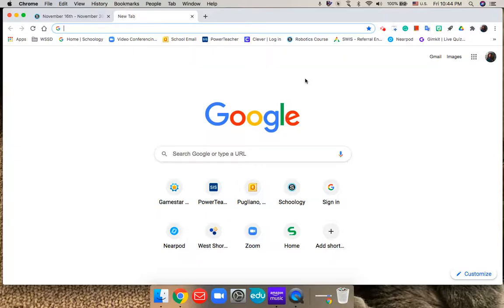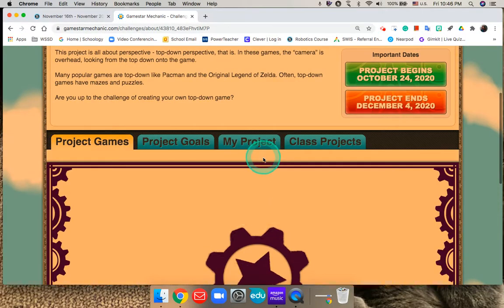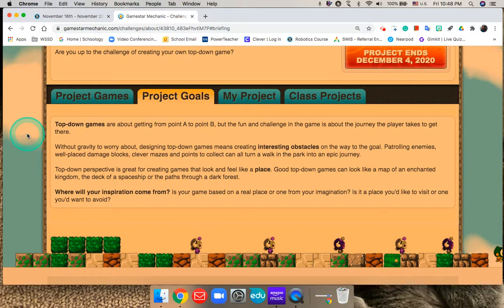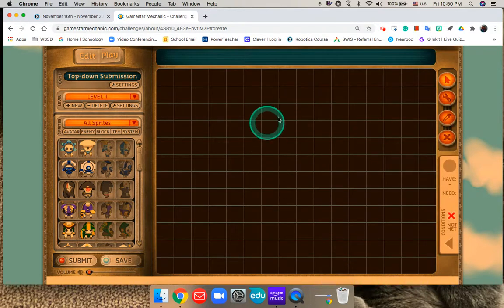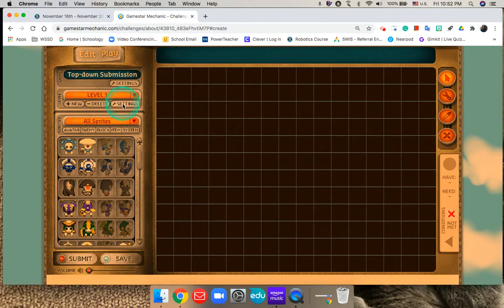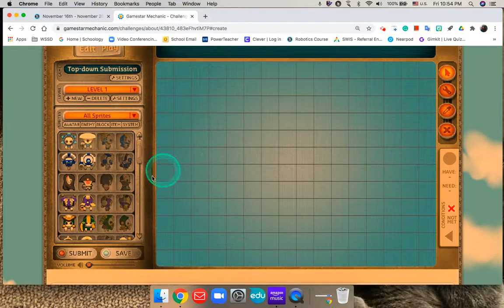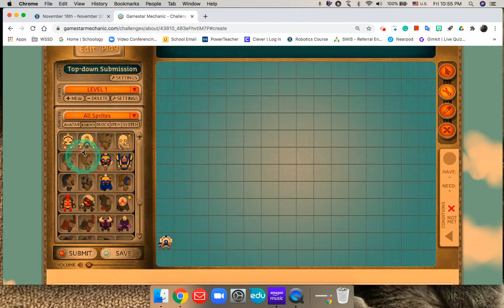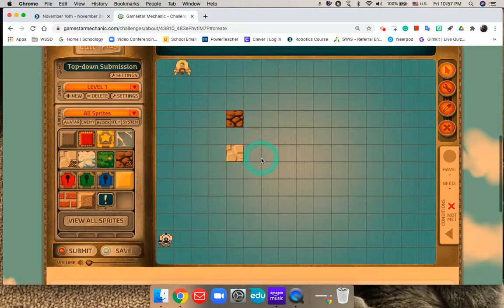Gamestar Mechanic Project - DL